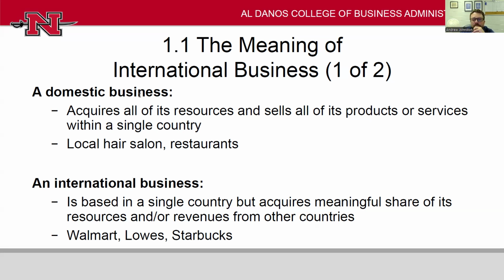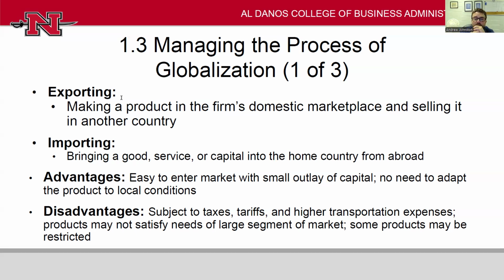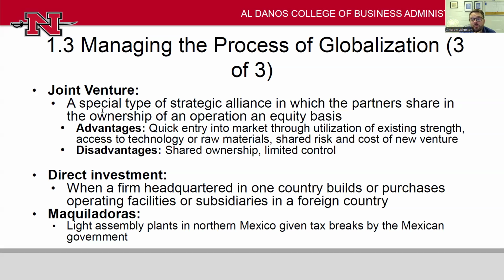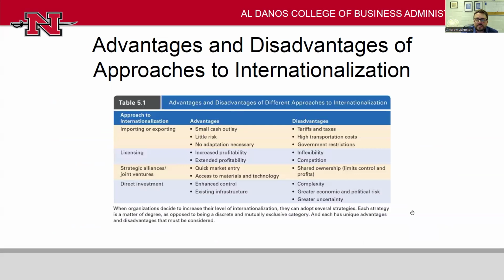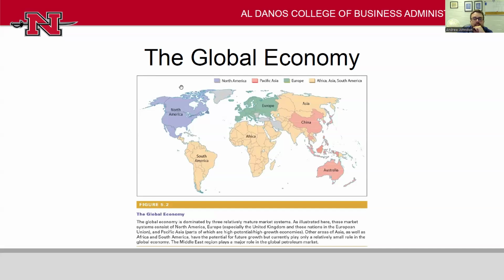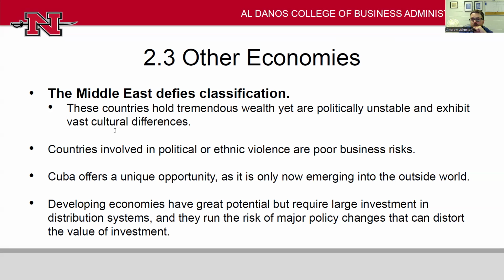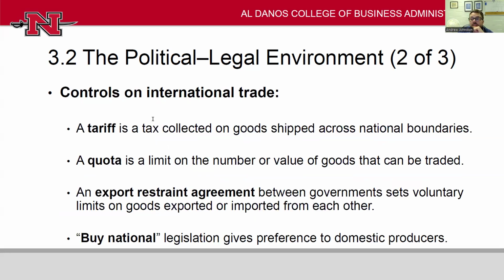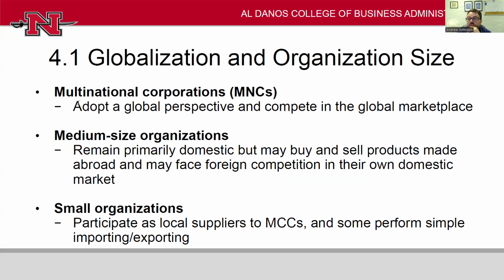MNGT 301 Topic 2.3